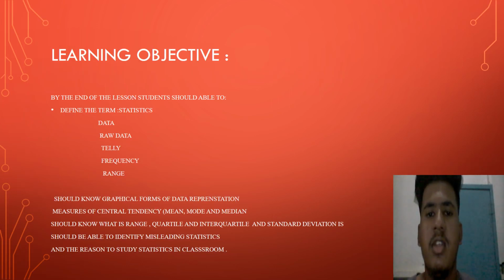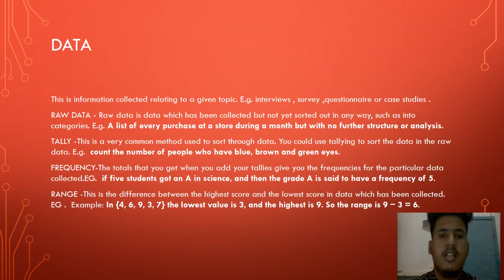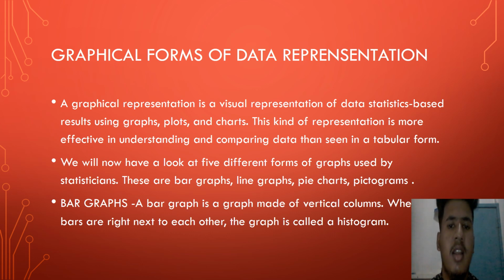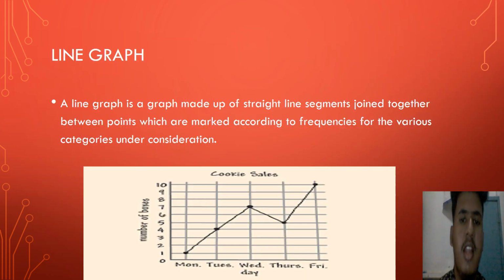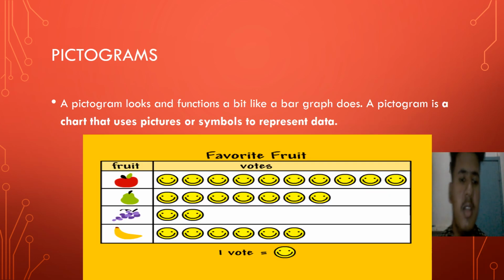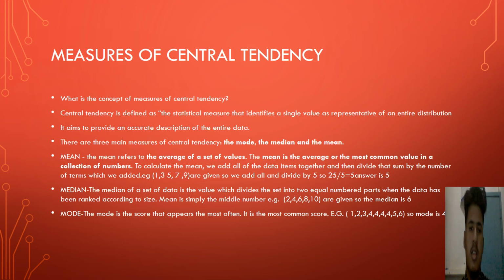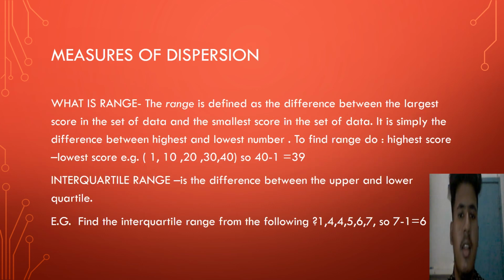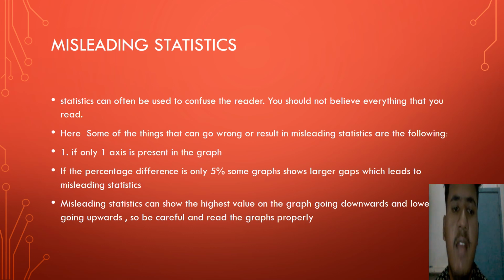ED115 MICROTEACHING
ed115 microteaching video
unit 6 statistics